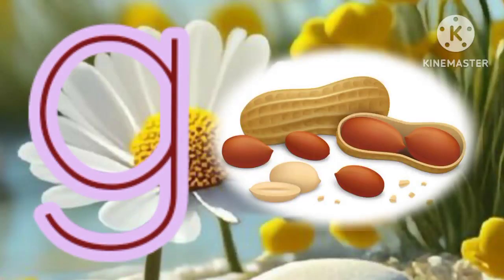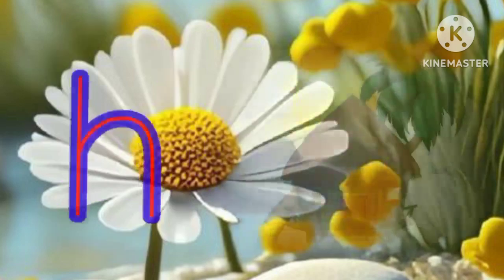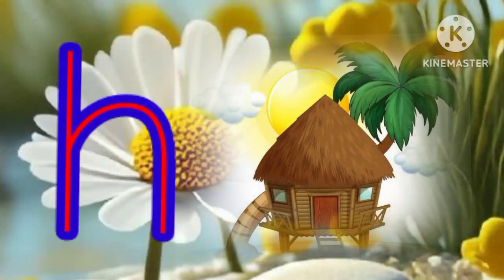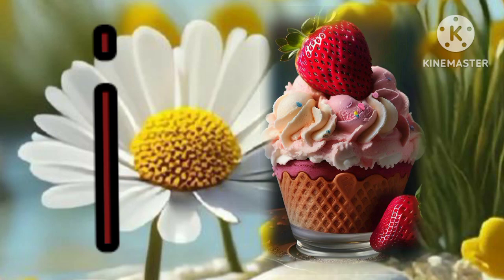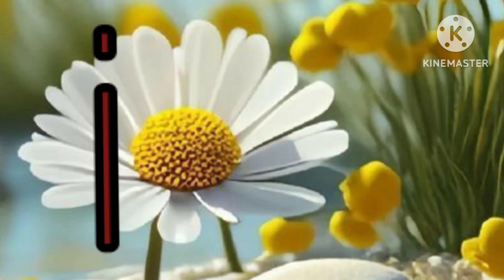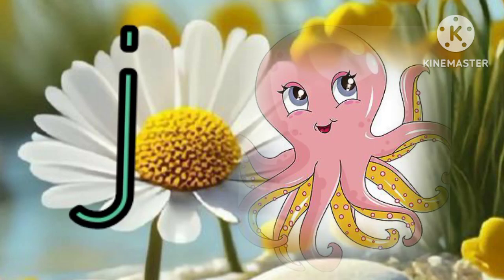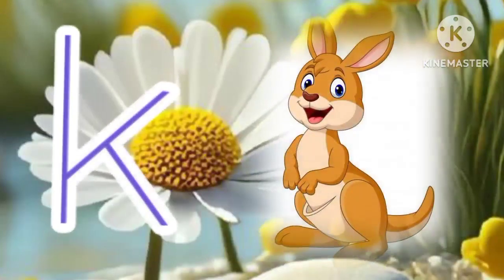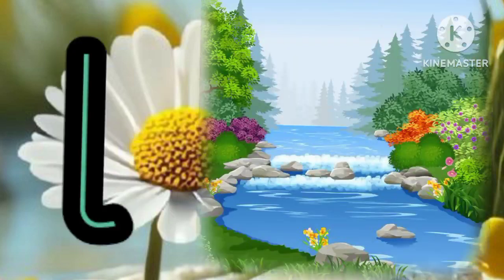Abcd for learning / Abcd song / A for , apple , b for bone, c for 🦀crab